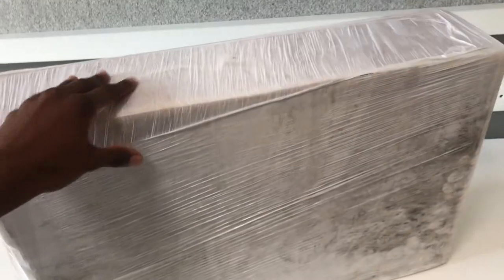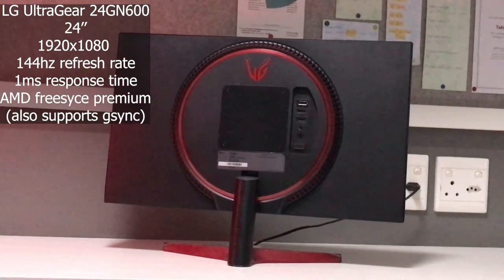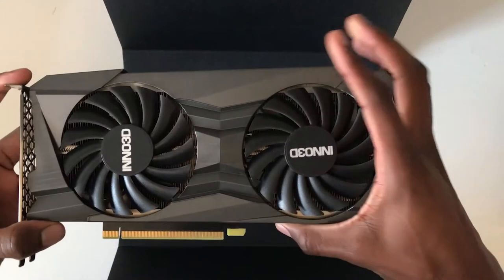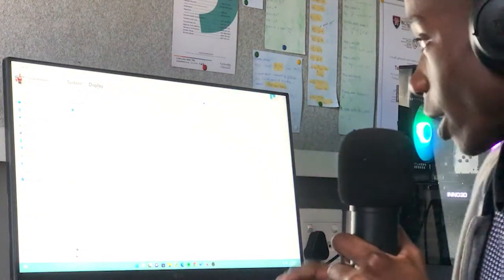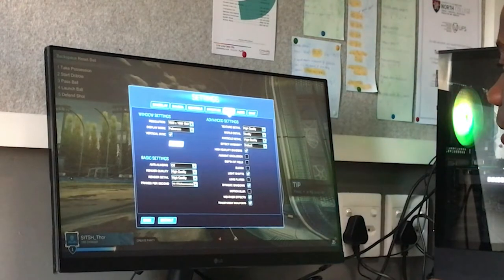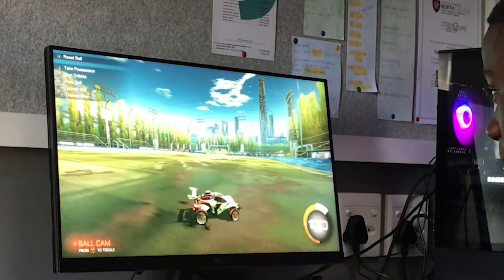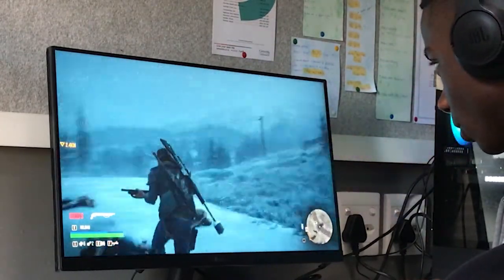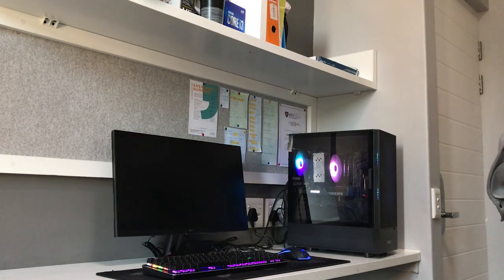why didn’t I do this earlier…?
In this video I am giving a completely fresh reaction to gaming on 144fps for the first time ever. I am glad I could share this with all of you.

Gaming monitor in South Africa